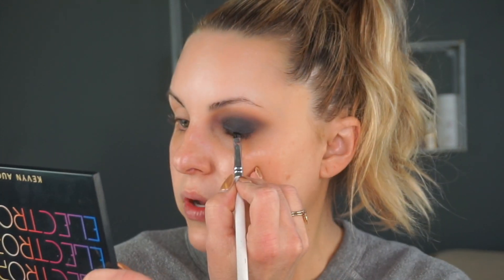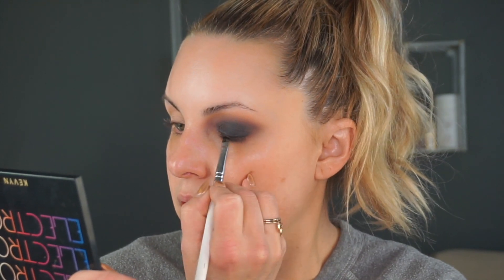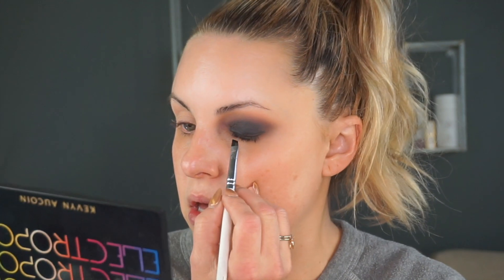Sexy Valentine's Night Glam || Simple Smokey Eye for Hooded Eyes - Elle Leary Artistry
I wanted to do a tutorial for my & your  inner glam girl. Although this look, looks hard it is super simple and will look gorgeous on anyone. I went for a strong smokey black but pretty minimal everywhere else. I hope this inspires you to do something different. Happy day night glam!  Happy 5 days of ❤️ !!

HOURGLASS Arch Brow Volumizing Fiber Gel in Soft Brunette
HOURGLASS Arch Brow Sculpting Pencil in Soft Burnette
HOURGLASS Ambient® Lighting Powder Min in Diffused Light
HOURGLASS Ambient® Strobe Lighting Blush in iridescent flash
KEVYN AUCOIN
Electropop Pro Eyeshadow Palette
MARC JACOBS BEAUTY
Velvet Noir Major Volume Mascara
YVES SAINT LAURENT
Eye Duo Smoker Eyeshadow in #4
DIOR
Diorskin Nude Air Luminizer Powder in #2
TARTE
Amazonian Clay 12-Hour Blush in Exposed
Pixi by Petra MatteLast Liquid Lip in Matte Beige
Colorepop Pressed Powder Shadow in WAKE UP CALL

Brush:
MAKE UP FOR EVER
144 Precision Highlighter & Concealer Brush

You can talk with me via chat, phone and even video. Say you want me to look through your makeup bang and pick out what you need to keep and what you need to get rid of, we can do that!! Or a girls trip to Sephora!! This is for people that really want in depth answers to their questions or personalized answers. I am so excited to share this service with you. This will never replace my contact with you over DM or in the comments section. I love connection with you all there.

🌟 INTERNATIONAL FRIENDS 🌟 Right now this app only works in the US, UK, Australia, Canada, France, Portugal and Spain. More countries launching this spring & summer!

HOWEVER, there's a hack in 3 easy steps!
2. Change your settings to "United States"
3. Create a Google Voice number with a US area code (